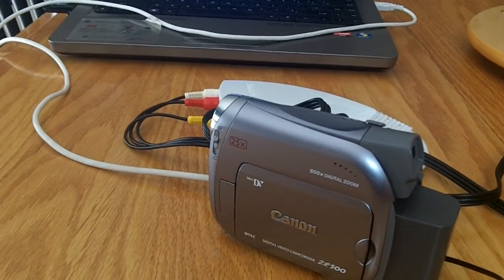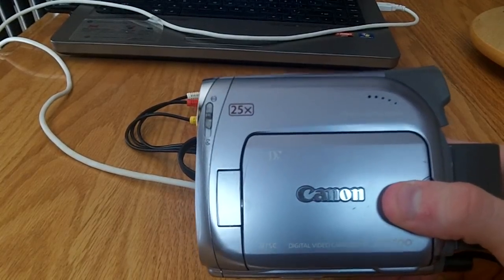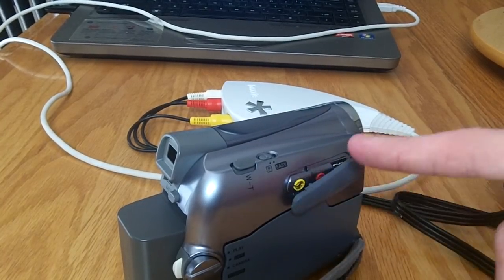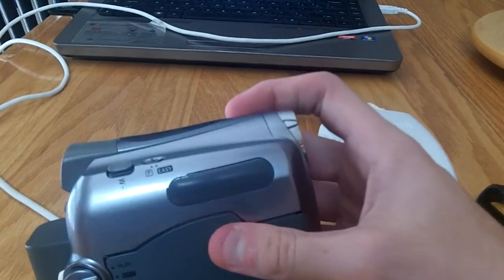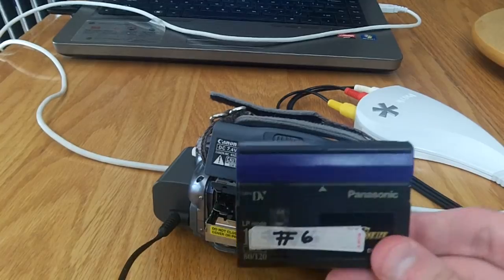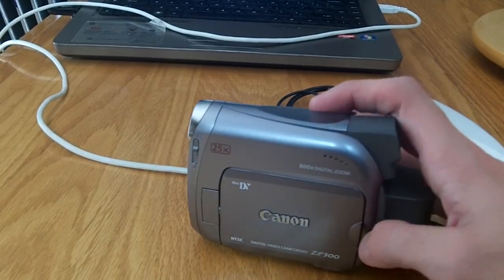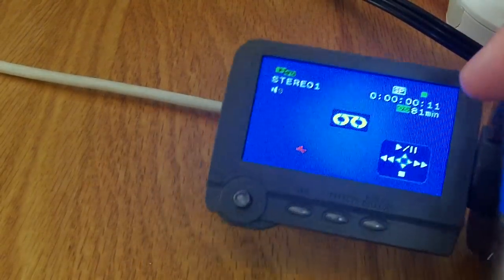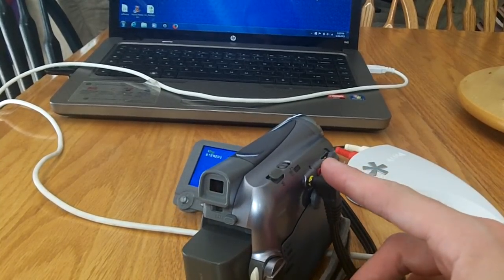How To Transfer MiniDV Tapes To A Computer/Digital Format: Part 1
In this video tutorial I explain how to transfer MiniDV tapes to a computer.